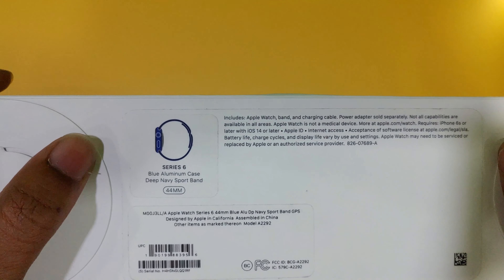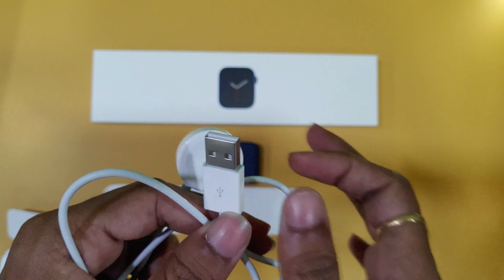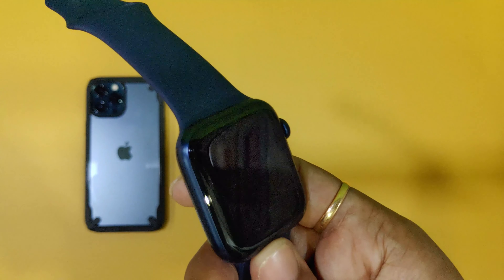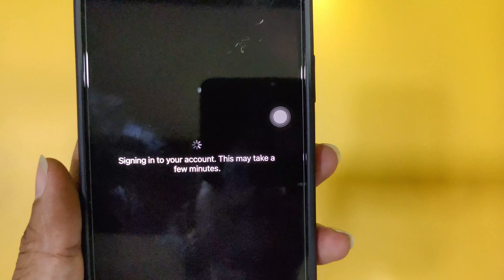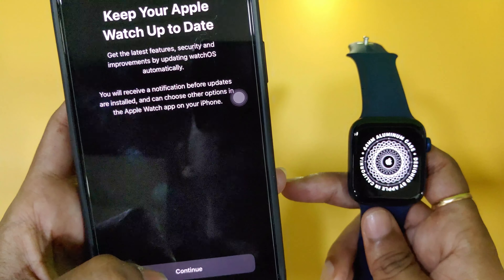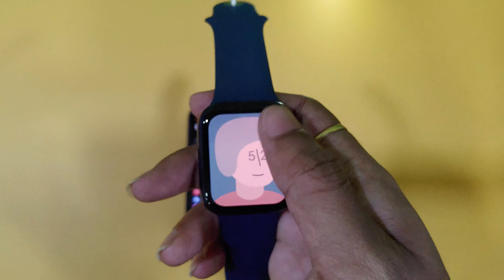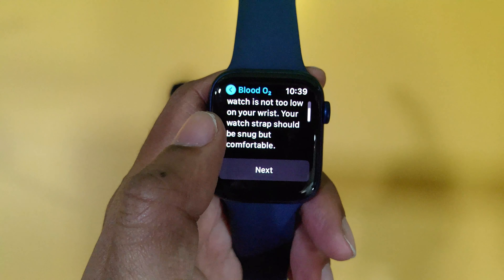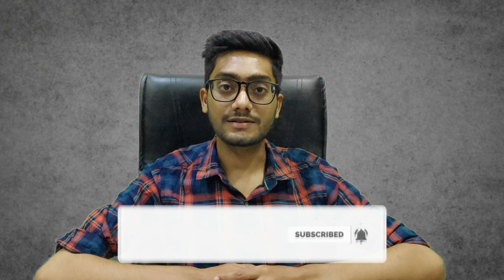[Telugu] Apple Watch Series 6 - Unboxing, Setup & Review (Blue Colour) | Tech Brainiac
👋🏻 Hey In this video I unbox the Apple Watch Series 6 and give my first impressions. I have given a detailed demo on how to setup new Apple Watch. Later discussed all the Apple Watch 6 new features compared to last year's Apple Watch 5. I hope you enjoy this ultimate Apple Watch Series 6 review! If you've got any opinions or doubts leave them in the comment section down below and I'll get back to you asap!

🌳 𝐁𝐮𝐲 𝐋𝐢𝐧𝐤𝐬 🌳
○ Apple Watch 6
○ Apple Watch Series 6 Strap (Leather)
○ iPhone 12 Pro Max

Sharing this video with your friends and on social media will be big ♥️ from me 😘

👨🏻‍💻 My name is Charan and I am an Engineer Graduate in Electronics. This channel is dedicated to make videos on buying guides and unboxing gadgets so that others might make a right decision whether or not to buy the product. Also i tried to explain tech in a simple way for tech aspirants out there and bring all the tech news around the world to you. I hope these videos help :)

📱𝗗𝗮𝗮 𝗔𝗸𝗮𝗱𝗮 𝗞𝗮𝗹𝘂𝗱𝗮𝗺! 📱
🔔 Bell Icon ni ichi padai 🤙🏻

📧 About iPhone 12 Pro Max :
○ Measure your blood oxygen with an all-new sensor and app
○ Check your heart rhythm with the ECG app
○ The Always-On Retina display is 2.5x brighter outdoors when your wrist is down
○ S6 SiP is up to 20% faster than Series 5
○ 5GHz Wi-Fi and U1 Ultra Wideband chip
○ Track your daily activity on Apple Watch and see your trends in the Fitness app on iPhone